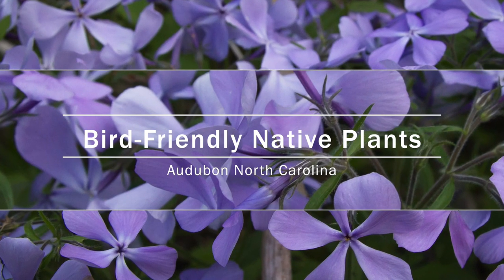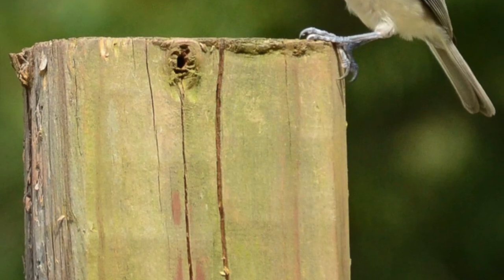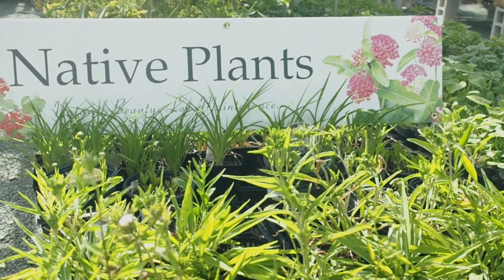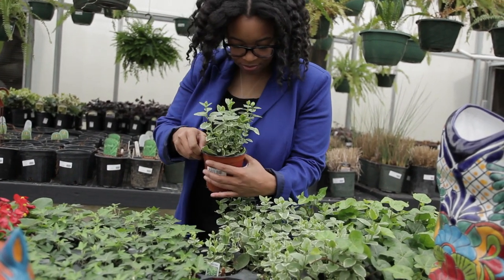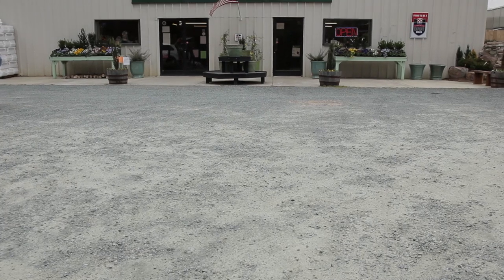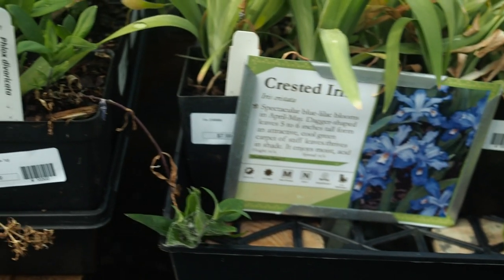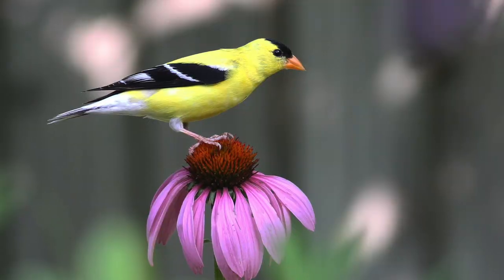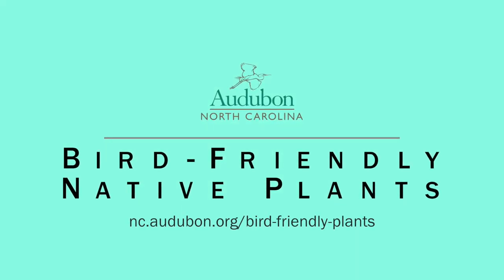Bird-Friendly Native Plants of the Year - Audubon North Carolina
Bird-Friendly Native Plants of the Year is all about LOCAL! Local plants, local businesses and local gardens.